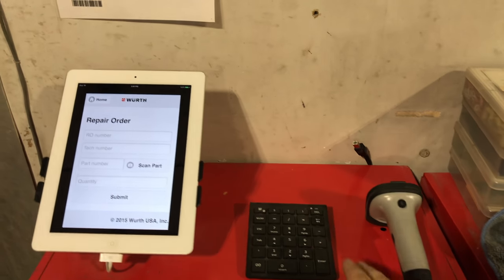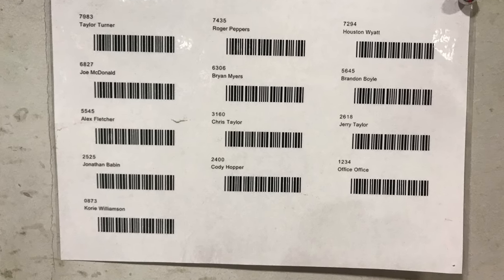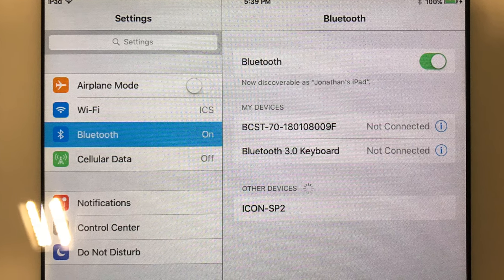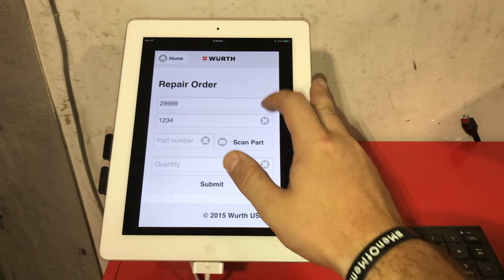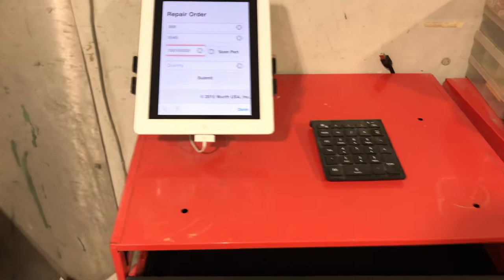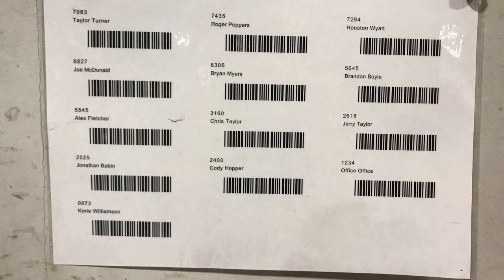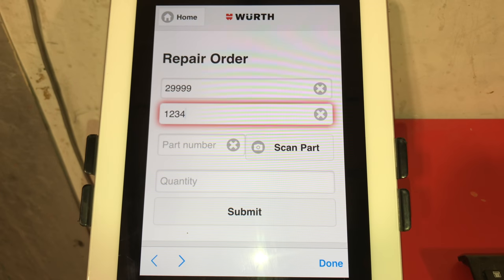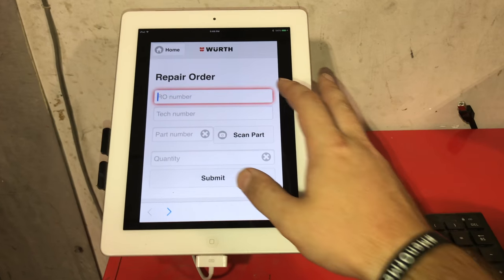Wurth Clip System "iPad Station"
CLICK SHOW MORE FOR LINKS TO PRODUCTS IN THIS VIDEO

How our shop uses an iPad and a few bluetooth peripherals to make an easy to use, low maintenance billing system using Wurth's SIS online software and iPhone/iPad app

In this video we are using an iPad 2. It is slow sometimes but it is cheap and can be a cost saving angle when looking for your own. The program doesn't need a state-of-the-art iPad to run well. You can also use an iPhone.

HARDWARE

iPad Stand Option:

Bluetooth Keypad:

Scan Gun: